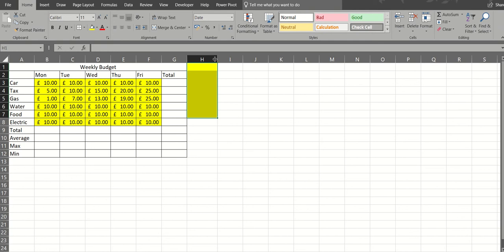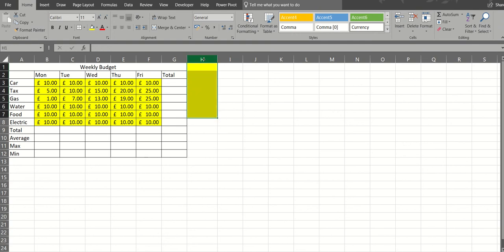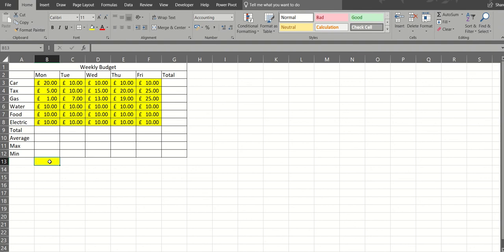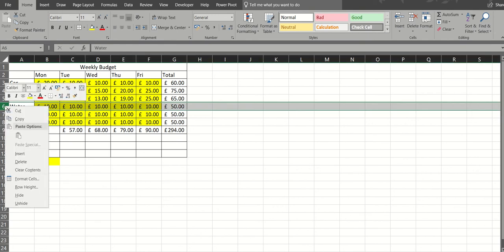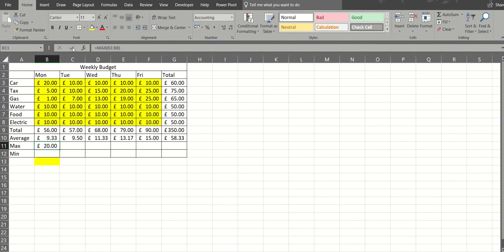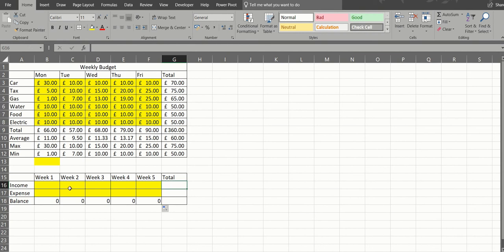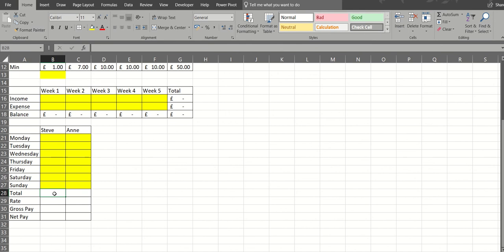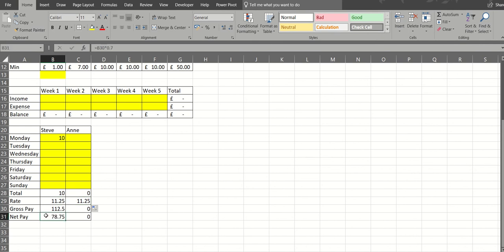Excel training, AutoSum, Average Max and Min functions in Excel.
Excel training, how to use the AutoSum, Max Min and Average functions in Excel.  How to create basic formula in Excel.  How to use Flash Fill and formatting options such as subscript, superscript, merge cells, wrap text, fill effects, fill patterns and border colours. Basic formulas, how to add up a list. This topic is covered on the Introduction to Excel courses details below.